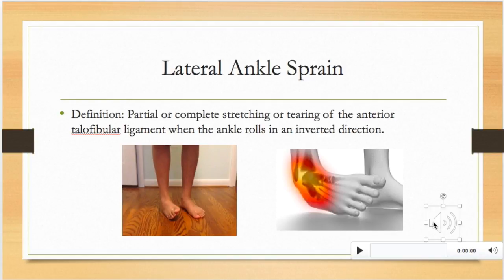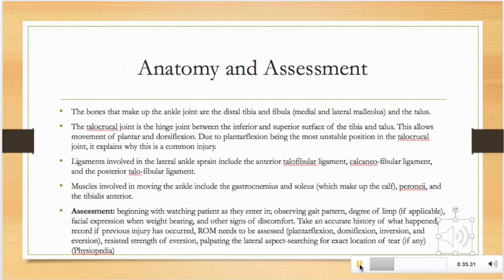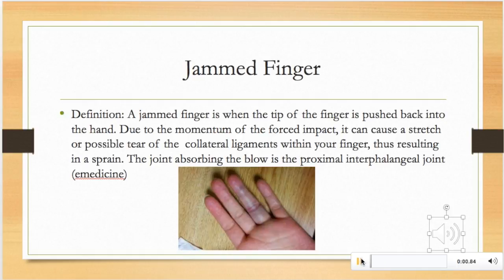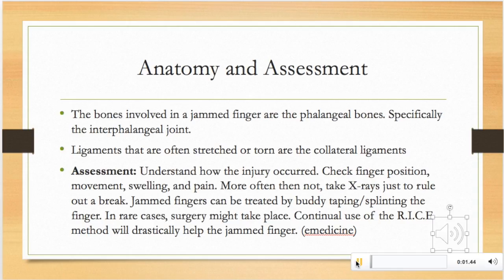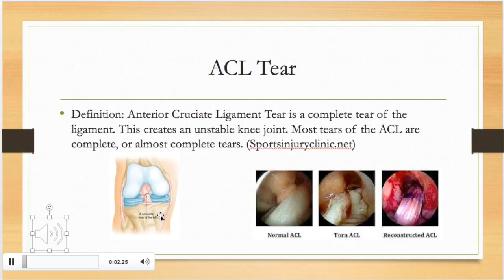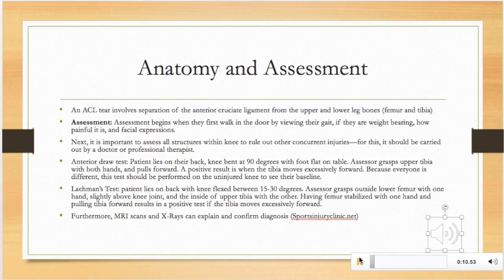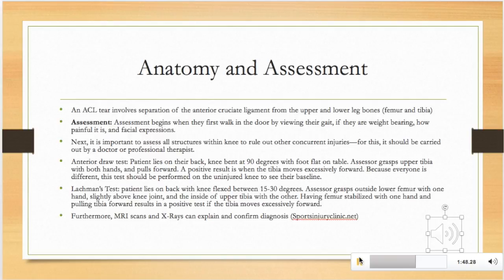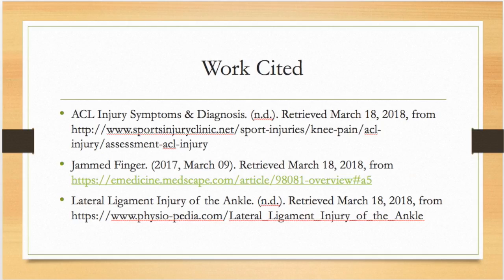CAP sport injuries